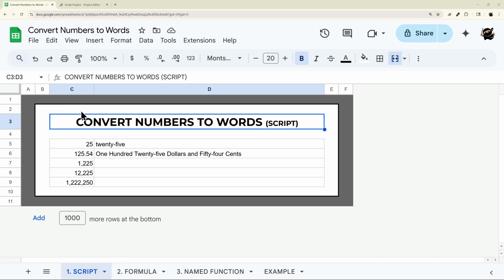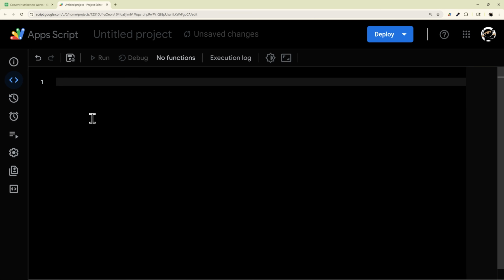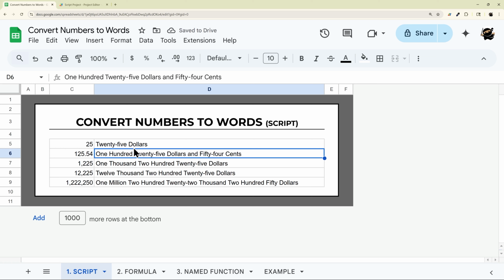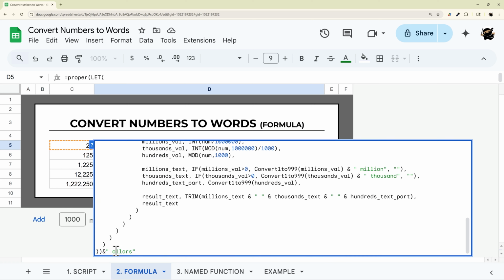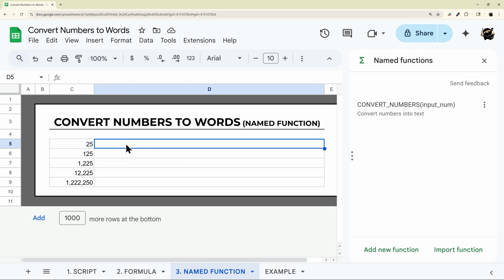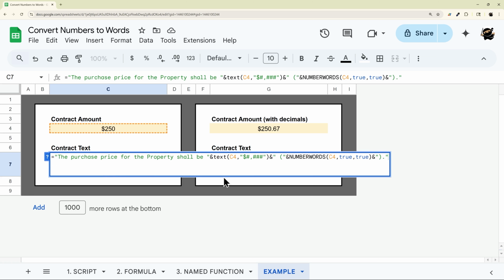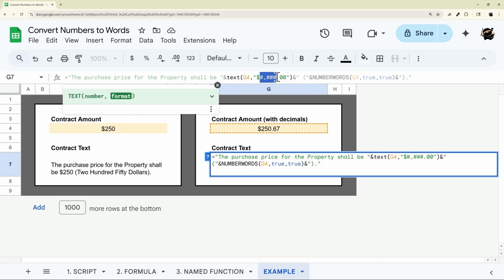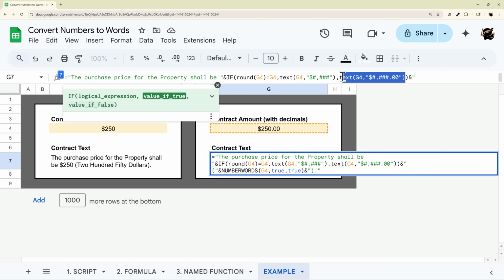Turn Numbers Into Words In Google Sheets Fast!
Ever need to turn numbers into words into Google Sheets? For example, turning "25" into "Twenty-Five"? In this video, I'll show you how to implement and use 3 different methods in Google Sheets.

You can make a copy of the Google Sheet with formulas & script

Or you can copy the script directly from my Github

0:00 Intro
0:54 1. Script
2:41 2. Formula
3:56 3. Named Function
5:30 Practical Example
8:40 Conclusion